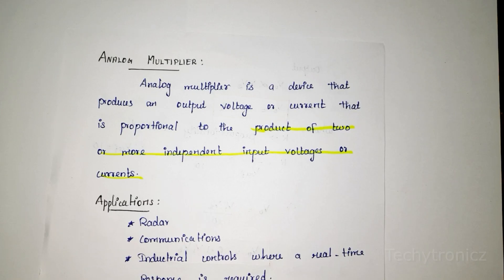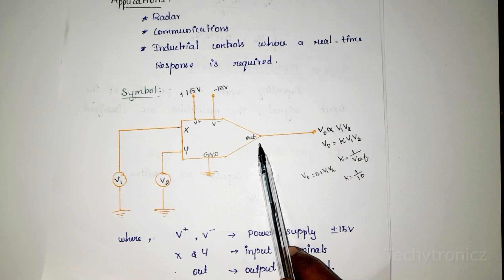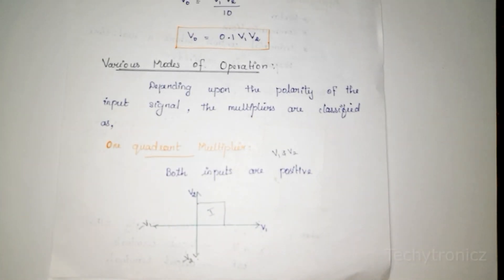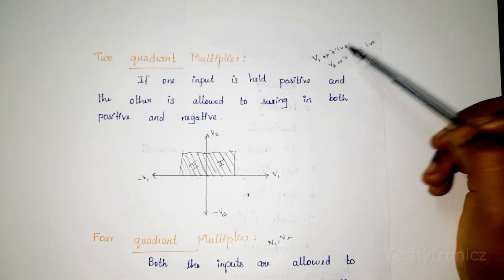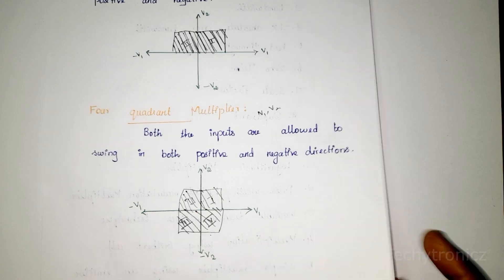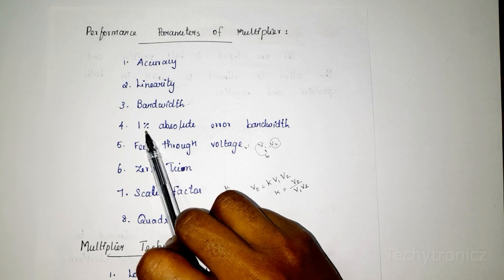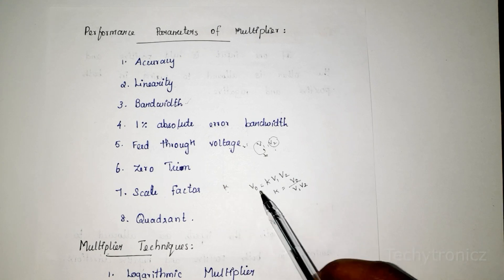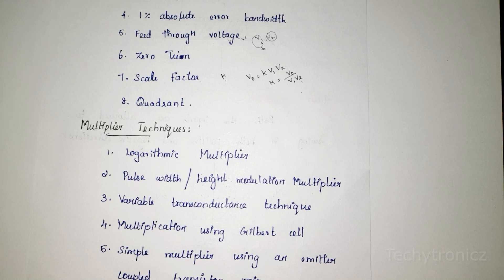Analog multiplier in LIC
Analog multiplier English Version